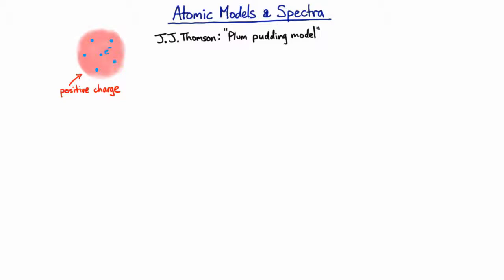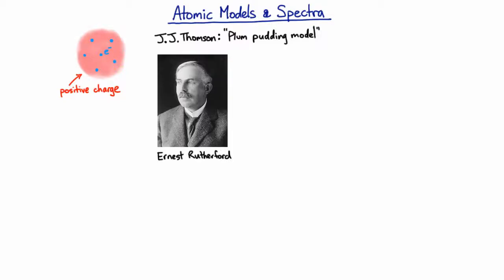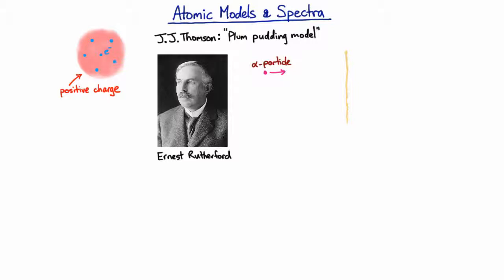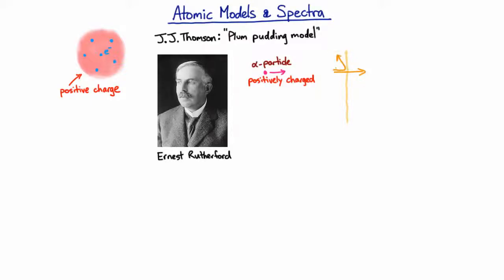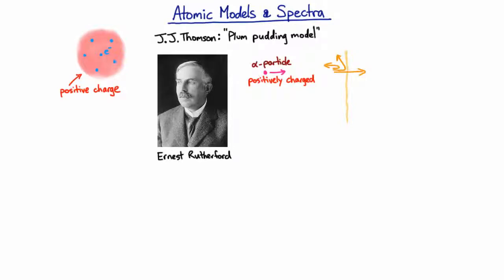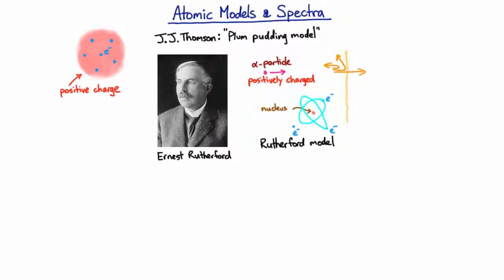The nature of nuclei | Quantum Mechanics | meriSTEM